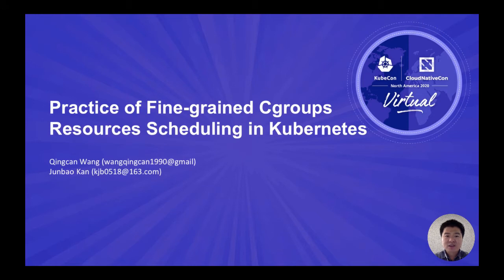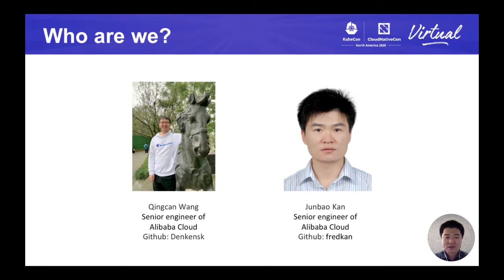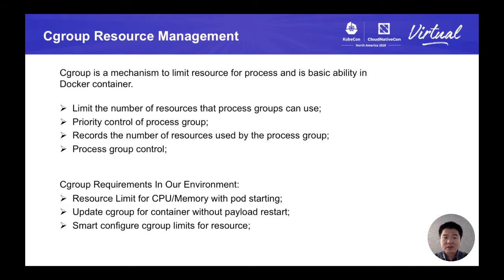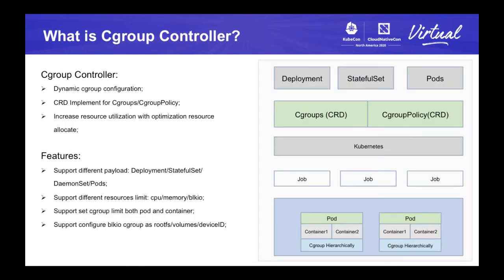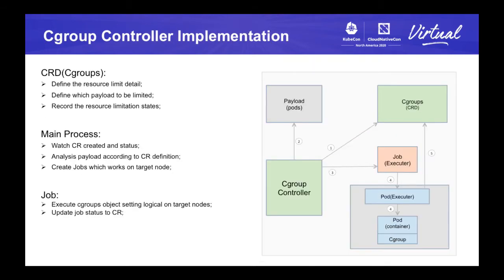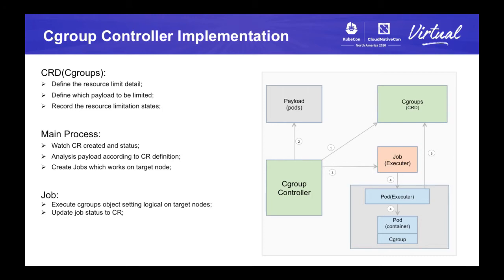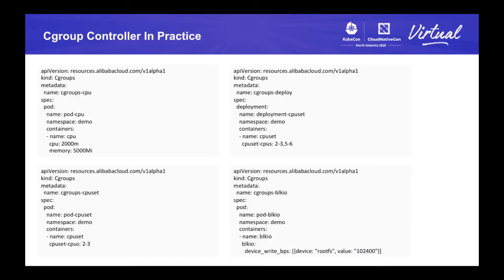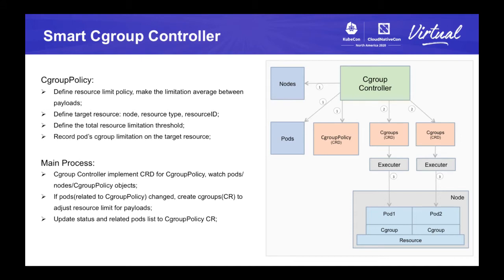Practice of Fine-grained Cgroups Resources Scheduling in Kubernetes - Xianlu Chen & Qingcan Wang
Practice of Fine-grained Cgroups Resources Scheduling in Kubernetes - Xianlu Chen & Qingcan Wang, Alibaba

Alibaba supports resource scheduling for hundreds of thousands of nodes, millions of containers, and tens of thousands of applications. Many online services need to dynamically increase the resource limit during operation, and cannot accept the impact of restart.Other applications may require NUMA awareness, CPU Core binding, reduce data copy between CPU caches, and speed up data processing tasks.  We have developed a combined scheduling system based on Kubernetes Scheduler framework and Cgroups controller. The scheduler perceives cgroups level resources, such as numa, cpu core, memory limit, etc., and applies scheduler dynamic scheduling to specified nodes, while allowing certain Pod is bound to the specified cpu core. The cgroups controller can also dynamically adjust the pod resources limit without causing the Pod to restart.